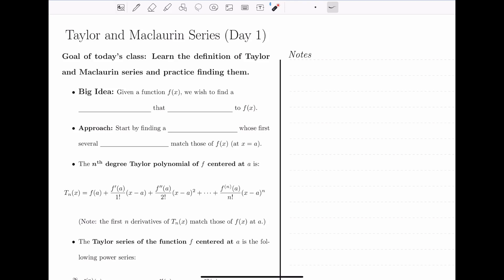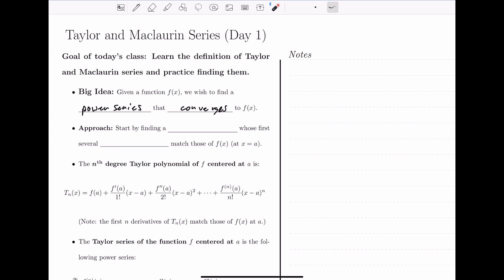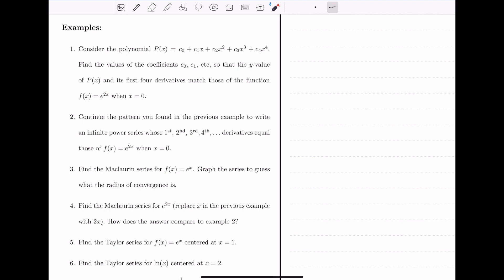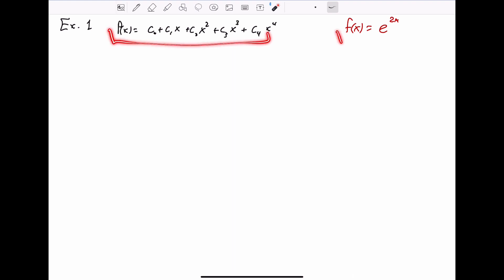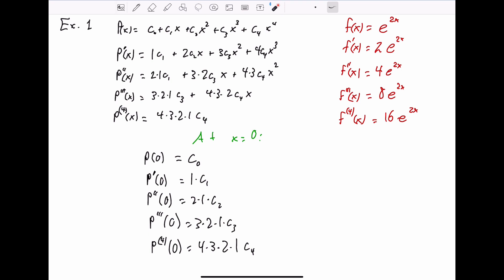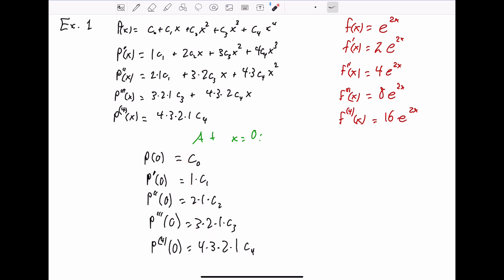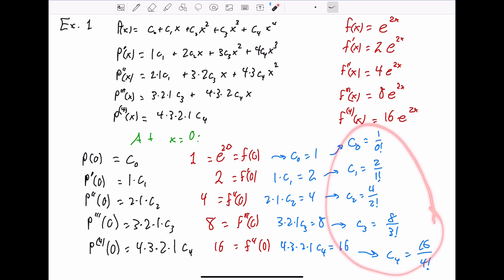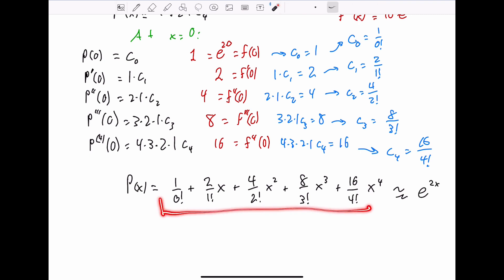Taylor and Maclaurin Series Part 1